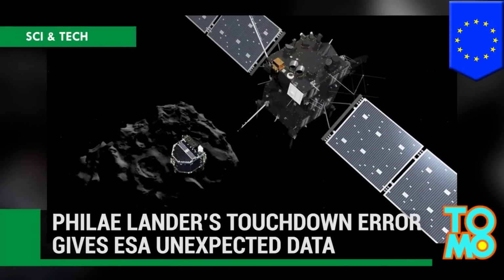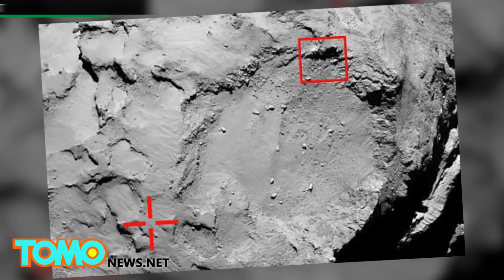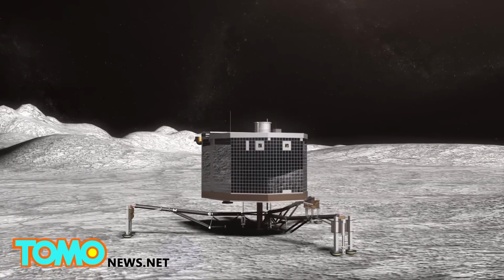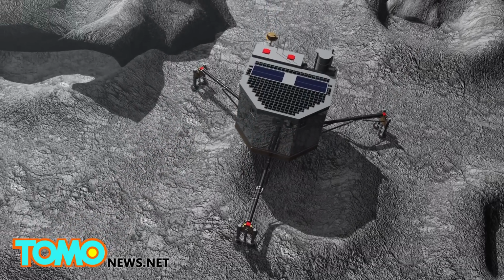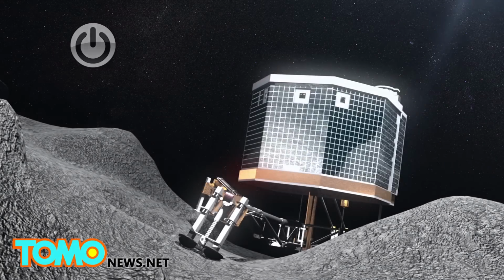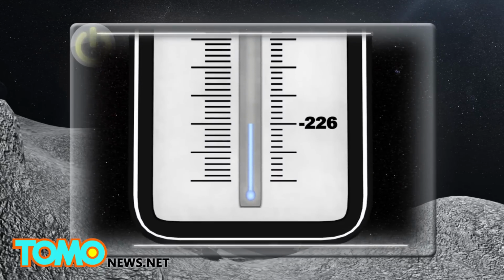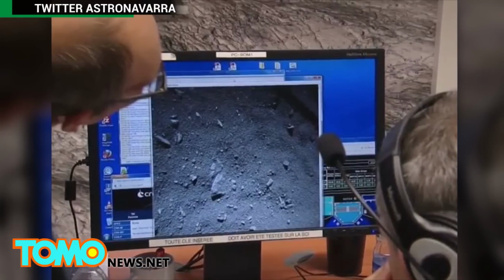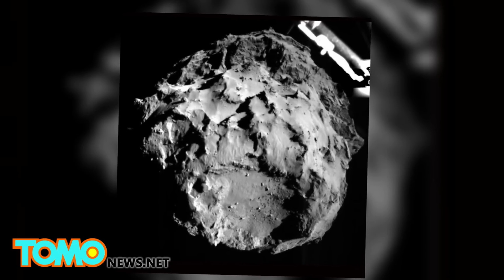Rosetta mission: Philae's botched landing gives ESA unexpected data on comet 67P - TomoNews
BRUSSELS — The European Space Agency's Philae lander's botched comet touchdown has produced a silver lining, as it has allowed the lander to take important measurements in two separate spots instead of one, the Los Angeles Times reported.

The Philae lander attempted to land on comet P67/Churyumov-Gerasimenko on November 12, in an area later named Agilkia, but its anchoring harpoons and retro-rockets failed, resulting in the lander bouncing off the comet and landing on another spot later named Abydos.

Thanks to the bouncing trajectory data, researchers were able to analyze not one but two sites, and found that Agilkia is made of a softer surface layer of dust and ice, while the crust at Abydos is much harder.

If Philae had landed in its intended spot at Agilkia, it would have been fried by the sun many months ago.

In its current location however, it was able to restart and discover that the comet has daily temperature swings, from about minus 296 degrees to minus 226 degrees Fahrenheit, and that it is made up of 16 organic molecular species, four of which had never being found on comets.

It also discovered that the comet's surface contains radiation-caused formaldehyde polymer, which is considered an important discovery as many scientists believe that the chemical building blocks for life on Earth might have been delivered by a comet.

The Rosetta mission team hasn't heard from Philae for weeks since it sent messages upon waking up from hibernation. The team hopes more data will eventually be sent, but if not, they are content with the amount of information that was received so far.

Welcome to TomoNews, where we animate the most entertaining news on the internets. Come here for an animated look at viral headlines, US news, celebrity gossip, salacious scandals, dumb criminals and much more!